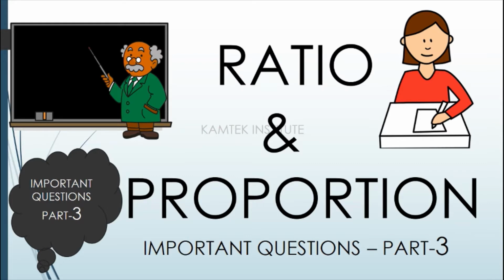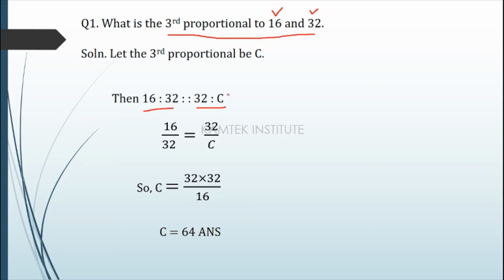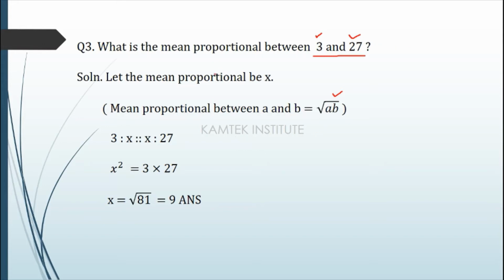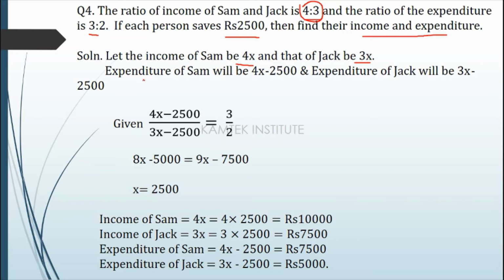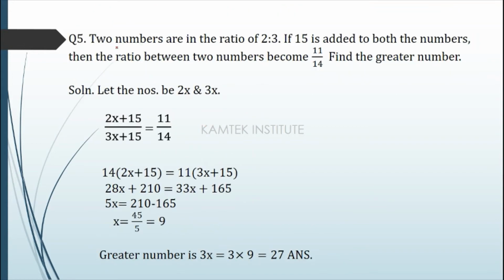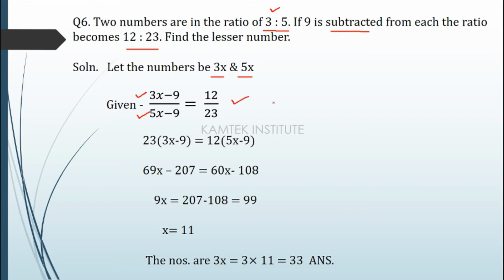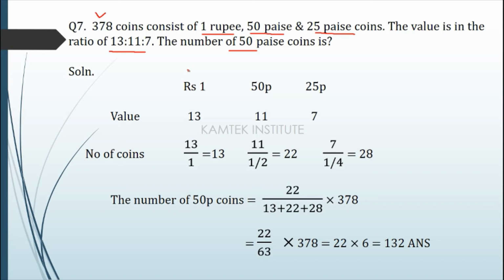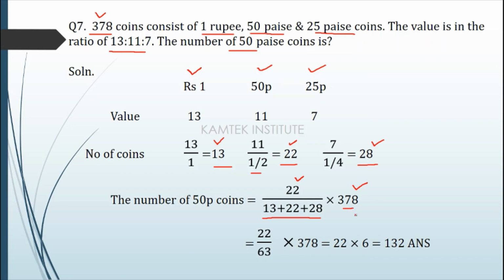Ratio & Proportion Important Questions Part 3. Most expected questions.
Ratio & Proportion Important Questions  Part 3 Income -expenditure questions, Coin questions.

Important questions for DSSSB/ UGC-NET / UPSESSB - TGT/ PGT
Kamtek Institute of Maths
Maths
maths